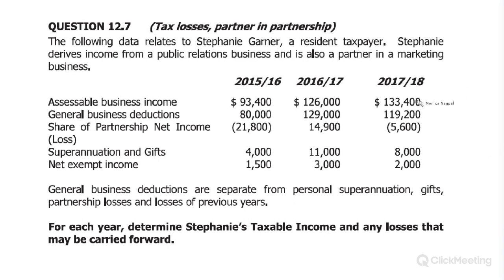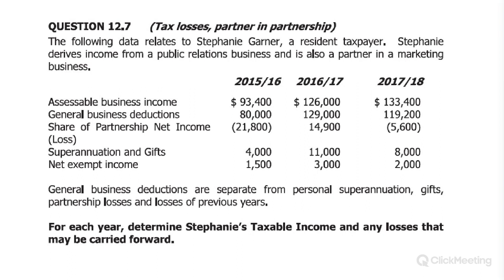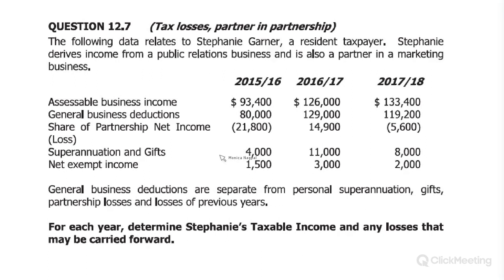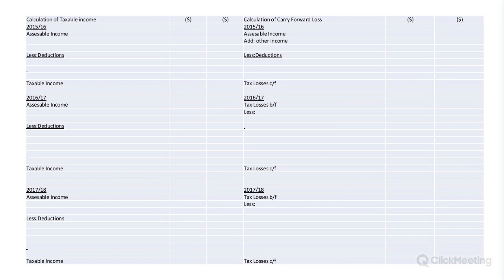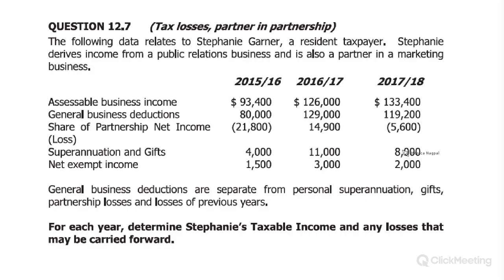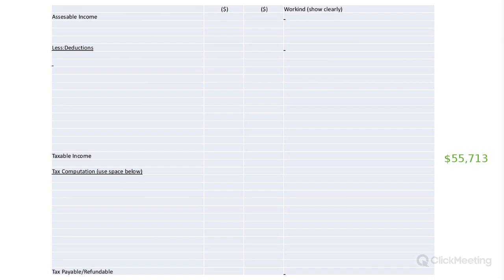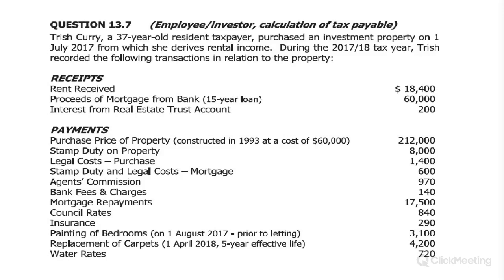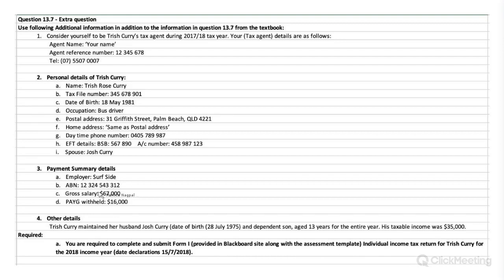FNSACC512 - Assessment 4 guidance